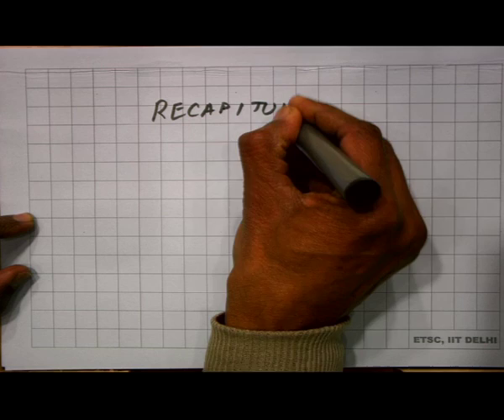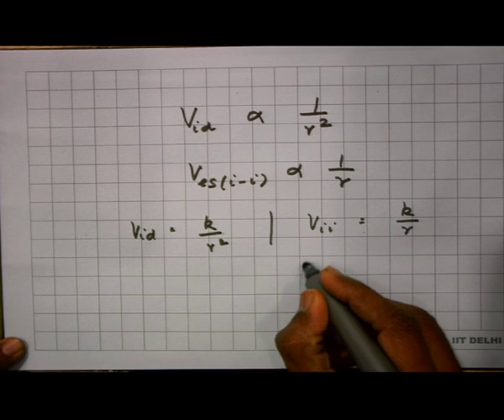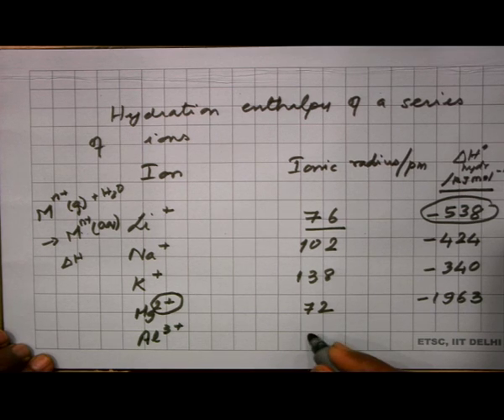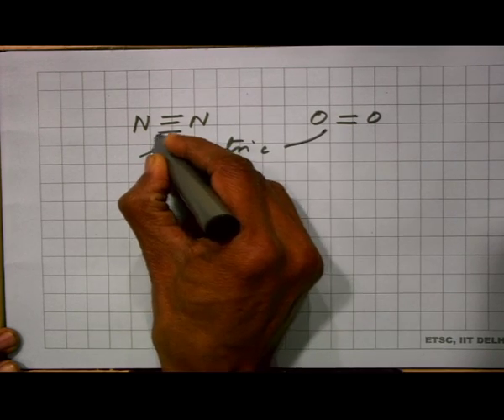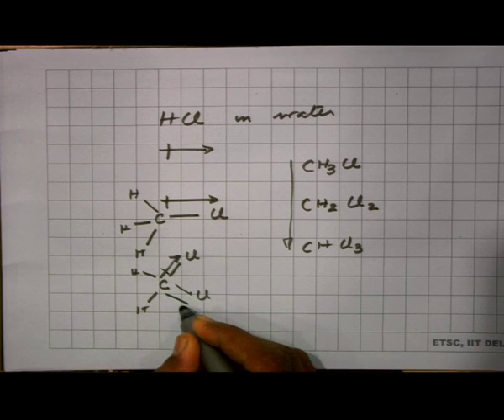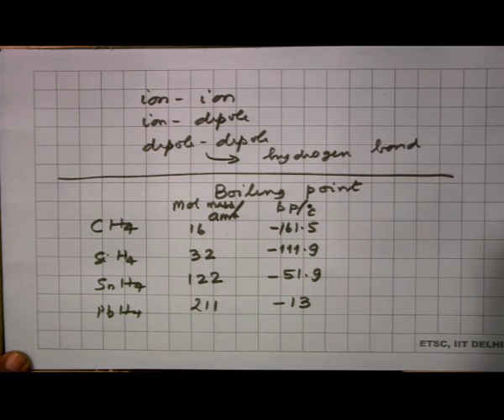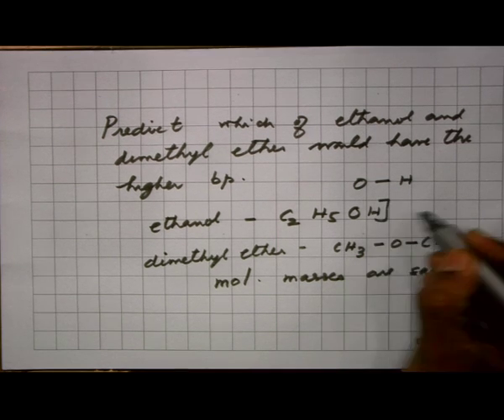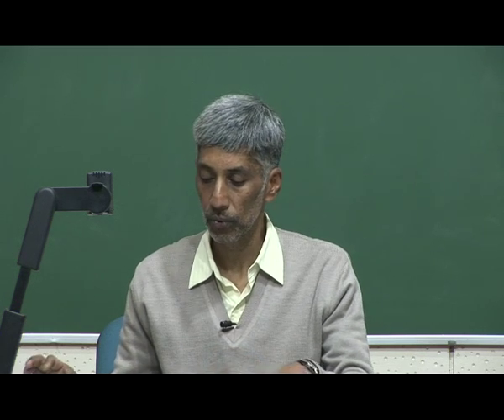STATES OF MATTER: GASES AND LIQUIDS-2 (CH_20)